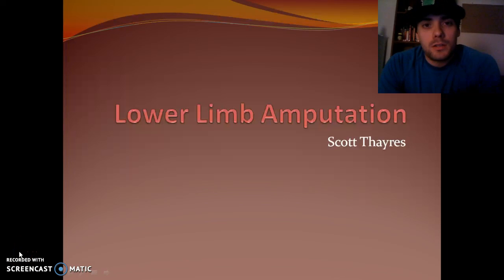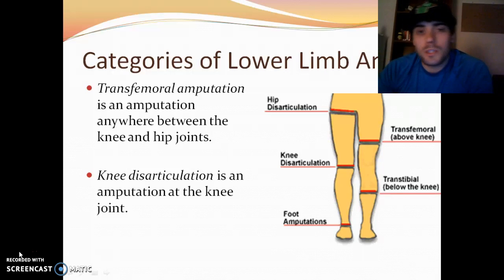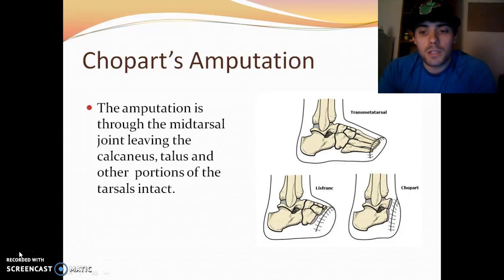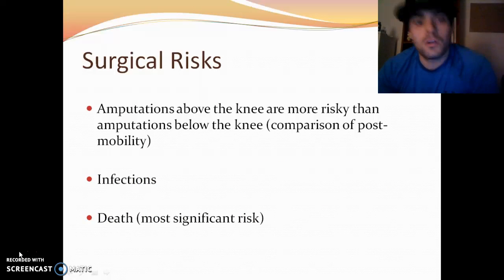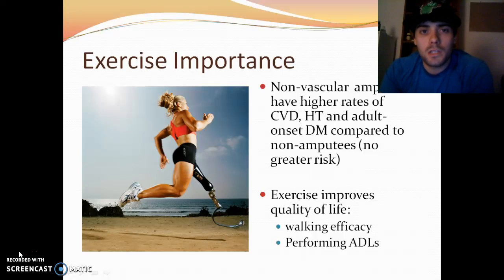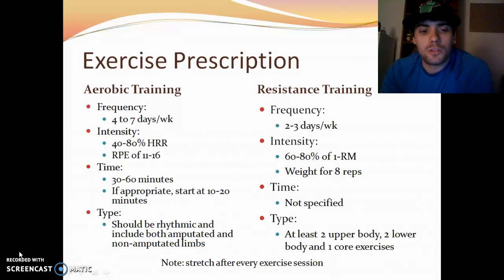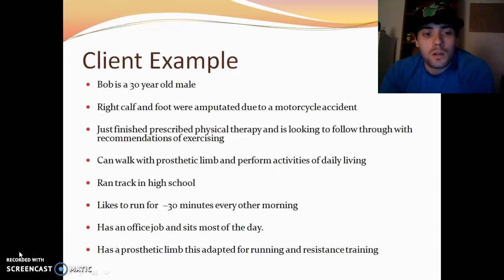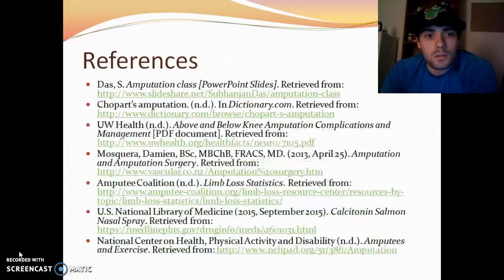Lower Limb Amputation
15 minute-ish presentation on Lower Limb Amputation